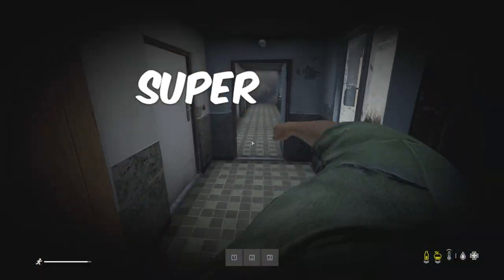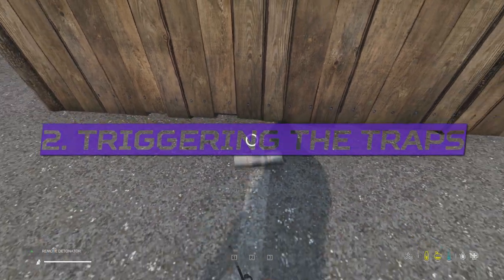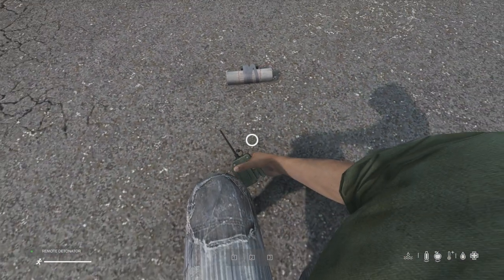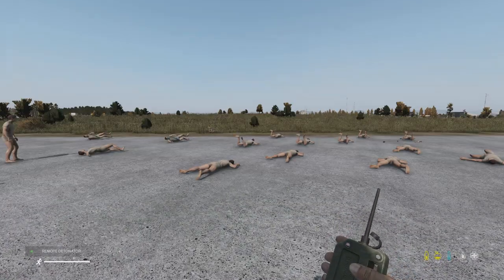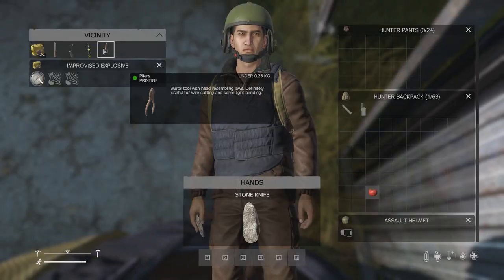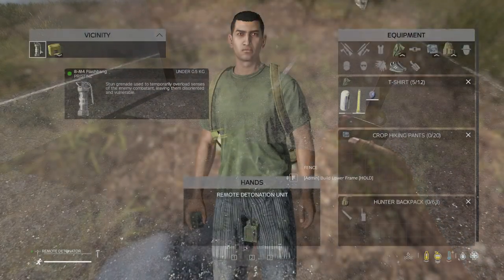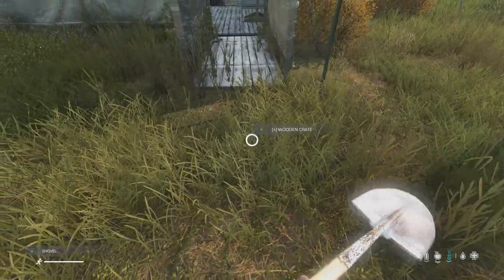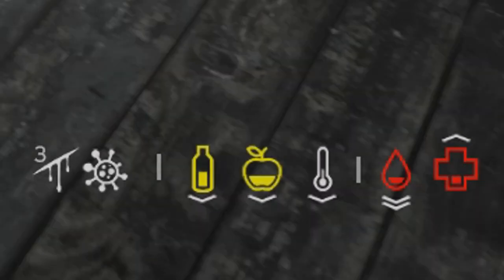DayZ's New SUPER Traps | Tripwire Claymore Mine, Plastic Explosive & IED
The tripwire can be combined with the new claymore mine, plastic explosive or the new improvised explosive(IED).
In this video I explain how the claymore, C4 and IED can be used to trigger explosives at a distance, with the tripwire, with the kitchen timer and with the alarm clock to create the deadliest player traps in DayZ.
I also go into detail on the possible combinations of the improvised explosive you can have a combo them with other traps and explosives to explain how the IED is the best explosive in DayZ.
The new DayZ 1.18 update has made traps even deadlier than in previous DayZ patches.

[UPDATE] The IED can no longer be placed inside inventories and only works up to 100m(even on tripwire). The clarmore KOs targets within 8m in all directions too.